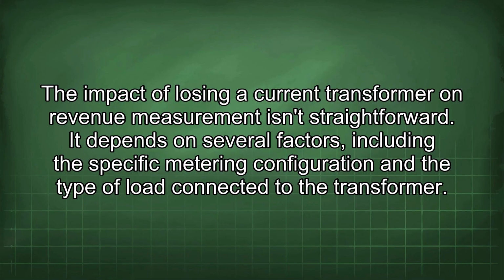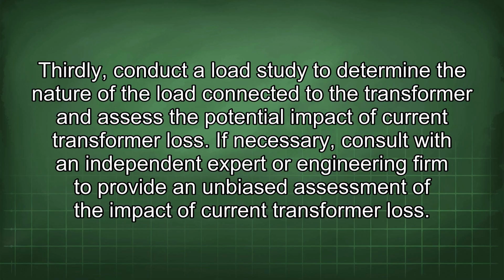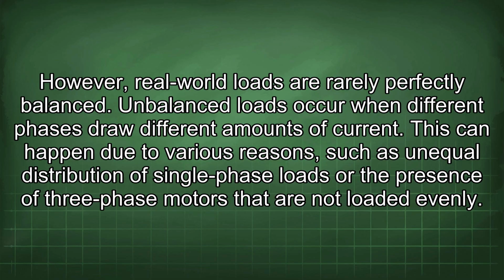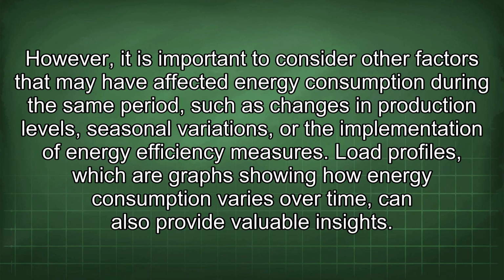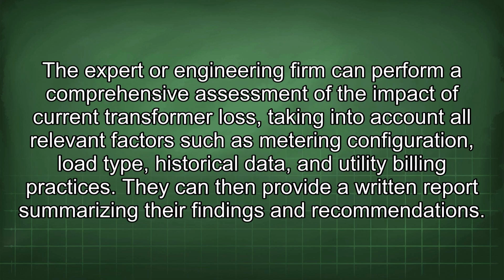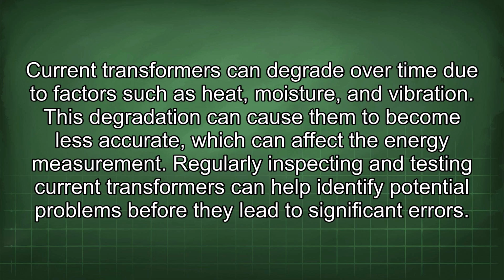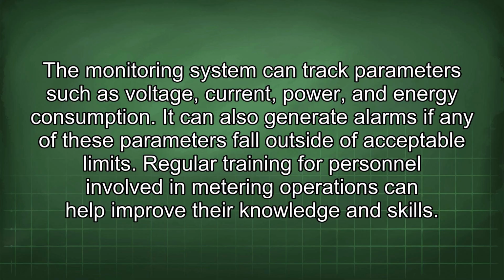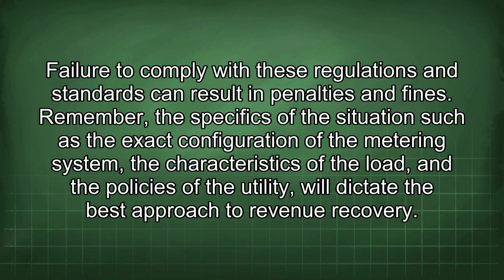Recovering Revenue After a CT Loss Explained Simply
Understand revenue recovery after a current transformer loss. Learn about metering configurations and load types. Discover how to analyze data and consult experts.